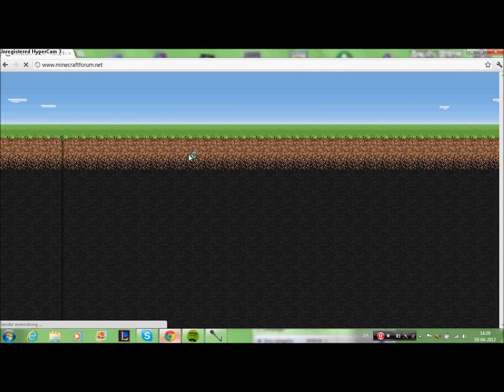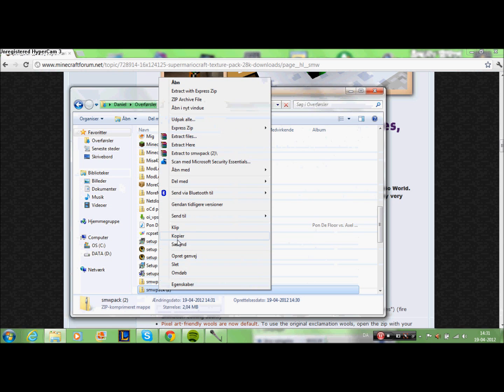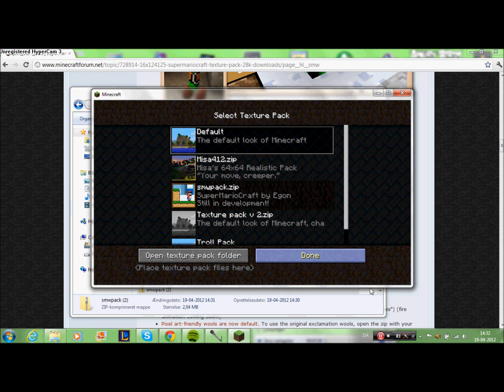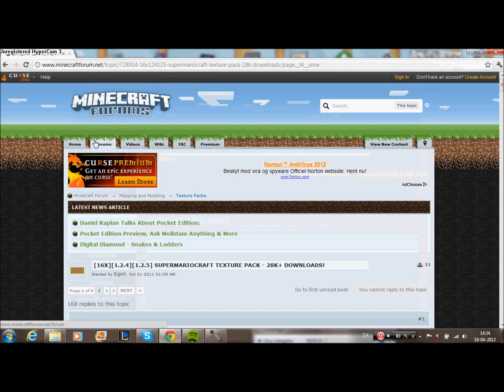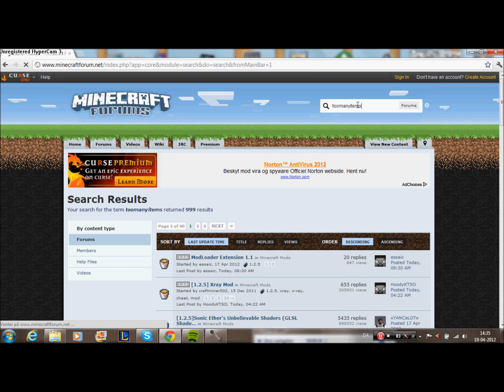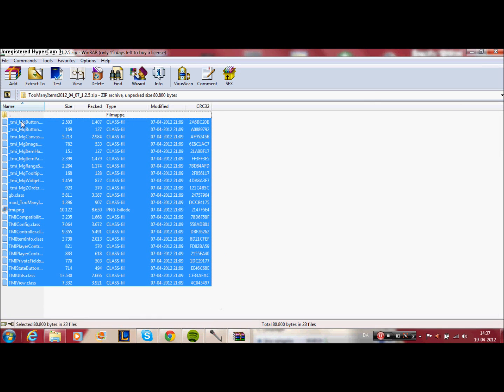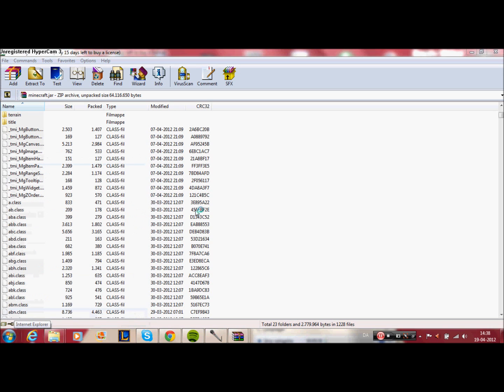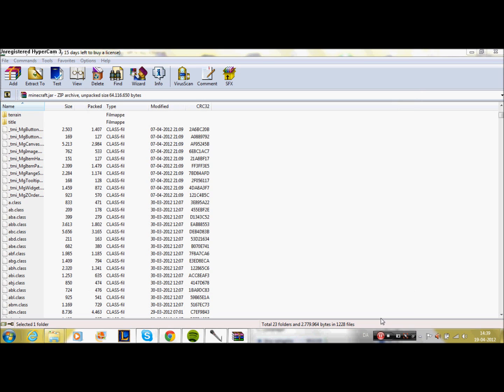Minecraft tutorial, how to get mods and texture packs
***READ DESC***
WATCH IN HD!

How to download a texture pack:

1). Go to Minecraftforum.net (or link higher up ^ )

2). Install a Texture Pack

3). Find the Texture pack (where ever you saved it)

4). Copy the Texture pack

5). Open Minecraft

6). Press on Texture packs and then Texture pack folder

7). Paste the texture pack

And bim balla Bom, Youve got a texture pack

How to install a mod:

1). go to minecraftforum.net (or the link higher up ---^)

2). Install a Mod

3). Find the mod file.

4). Open it with WinRAR archiver

5). Mark all the files and copy it

6). Go down in the menu and type: %appdata% and just press enter

7). open the file called:  .minecraft

8). Open: Bin

9). open the file: minecraft, with WinRAR archiver

10). Delete the file called: META-INF, that is a kind of punkbuster

11). Paste all the files from the mod in the, file called minecraft that you opened with WinRAR archiver

Bada Bing balla bom and you got a mod!

Sometimes you need something called, Modloader that also is a mod (you install Modloader like a normal mod) Some mods need Modloader to work but it will be wroten if you need it, if you need it to a mod and dont install it, then. YOU'RE FUCKED... (your game will crash).